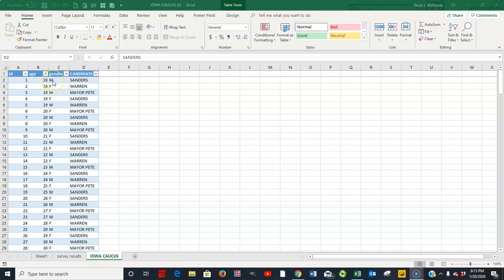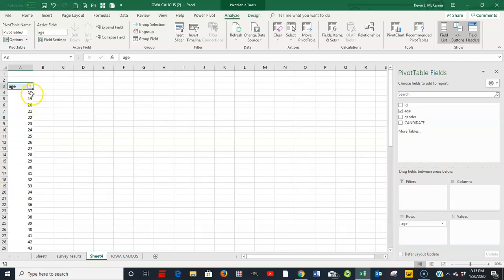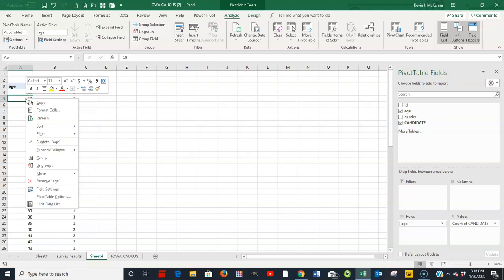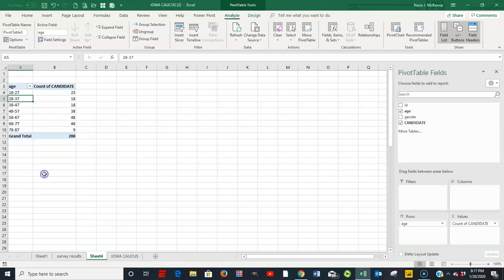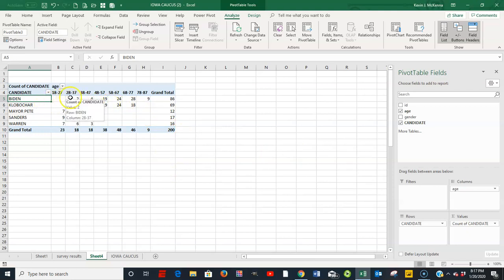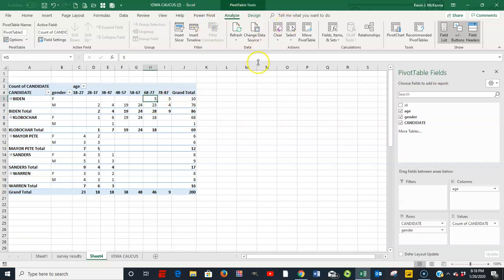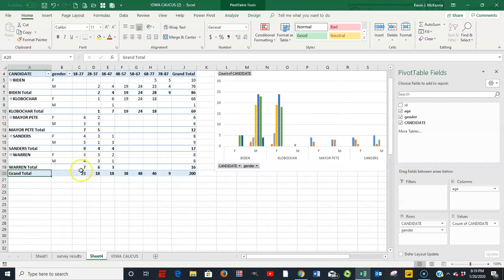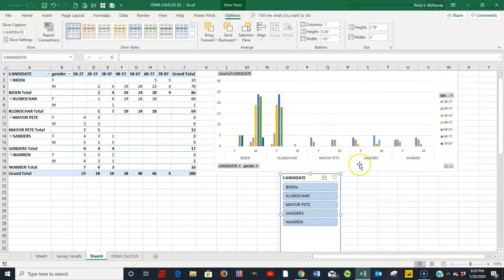PIVOT TABLE SURVEY RESULTS